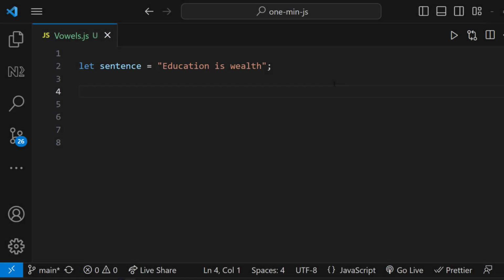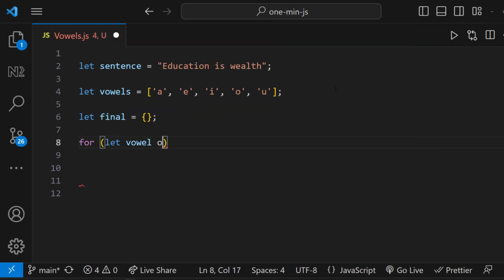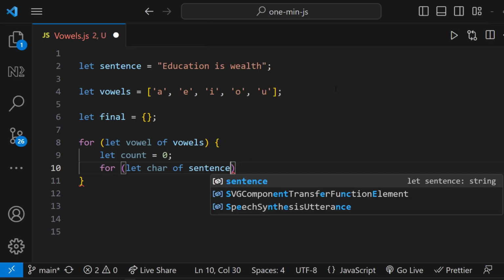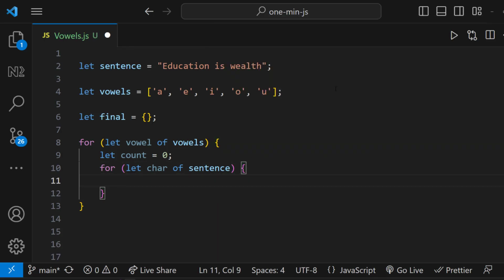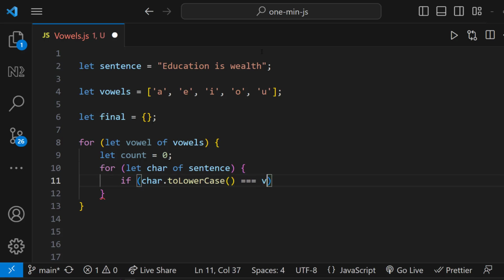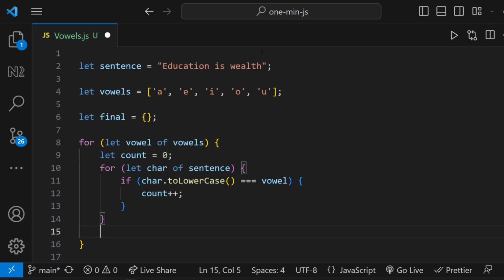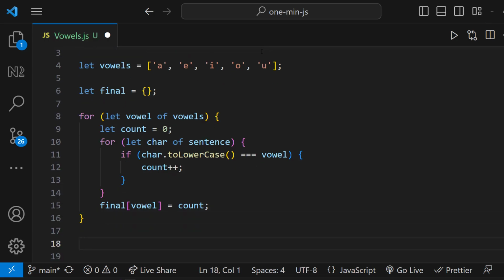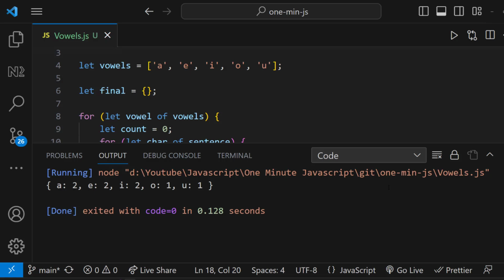Find number of vowels in a word | Javascript | One Minute Javascript | 1 Min JS | Quick JS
Learn how to solve a popular JavaScript interview question: How to find the number of vowels in a string using JavaScript? This video provides a step-by-step explanation and coding demo of how to count vowels in a string or word efficiently using JavaScript.

Whether you're preparing for a JavaScript interview or brushing up on your coding skills, this tutorial will help you master the concept. By the end of the video, you'll be able to confidently implement a vowel counter in JavaScript and understand the logic behind it.

📌 What you'll learn:
✔️ How to count vowels in a word or string using JavaScript
✔️ Optimized methods for counting vowels
✔️ Common JavaScript interview question solutions
✔️ Practical coding examples for string manipulation

🔑 Keywords Covered:

js count vowels in word
javascript count vowels in word
count vowels in word javascript
javascript
js
js interview
count vowels in string javascript web coding
javascript vowels in a string
javascript vowel counter
javascript vowel count
count vowels in a string using javascript
count the number of vowels in a string javascript
javascript program count number of vowels
how to find the number of vowels in a word using javascript
💻 Watch this video to level up your JavaScript skills and ace your coding interviews!

If you like to learn javascript from scratch, you can follow this playlist.

If you want to learn javascript in depth, you can follow this playlist.